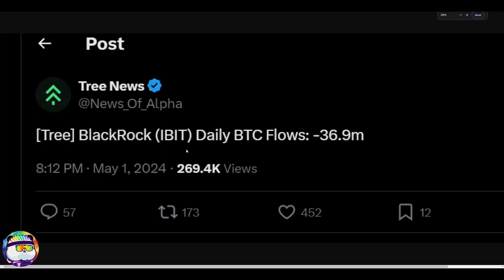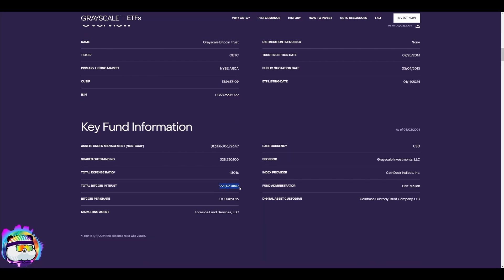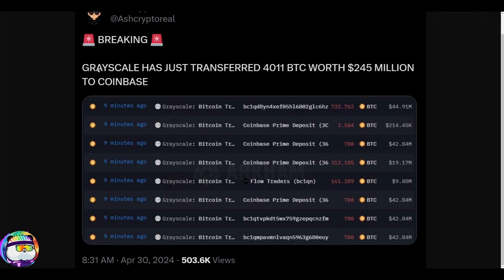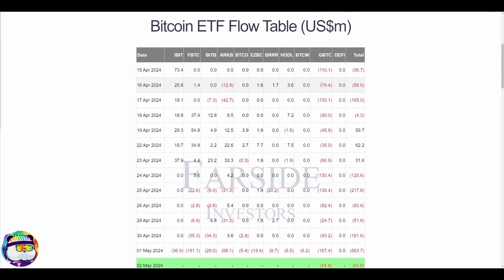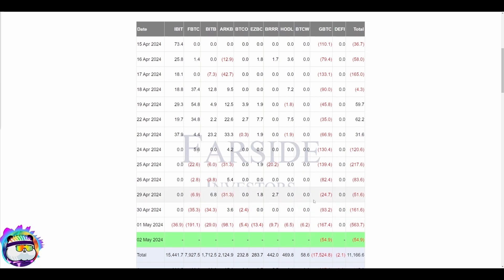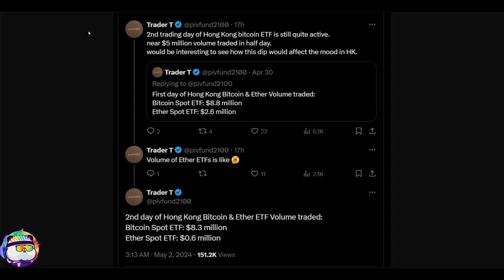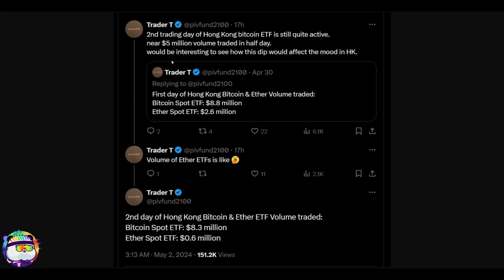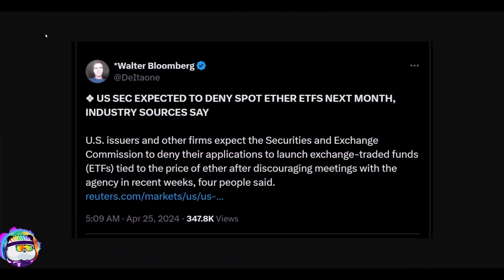Bitcoin's ETF Flows Update And Ethereum's Upcoming ETF Deadline Decision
The Bitcoin ETF Flows have been changing and opening up around the world, Runner takes a deep dive into the flow data and gives an updated outlook on what we are experiencing as Grayscale continues to bleed GBTC.

The content of my media are intended for general information purposes only. Nothing that I write or discuss should be construed, or relied upon, as investment, financial, legal, regulatory, accounting, tax or similar advice. Nothing should be interpreted as a solicitation to invest in any cryptocurrency, and nothing herein should be construed as a recommendation to engage in any investment strategy or transaction. Please be advised that is in your own best interests to consult with investment, legal, tax or similar professionals regarding any specific situations and any prospective transaction decisions.